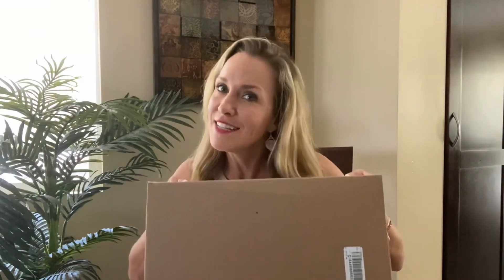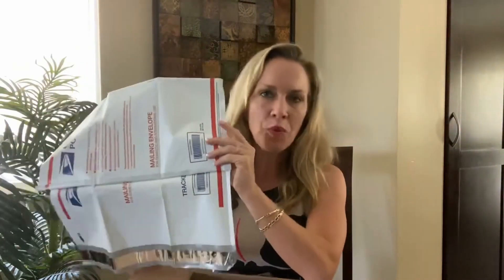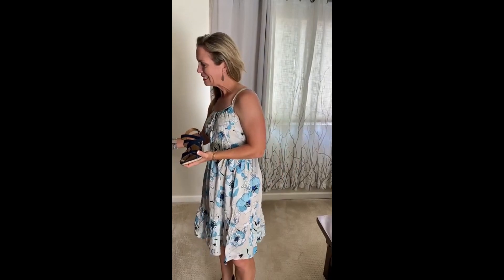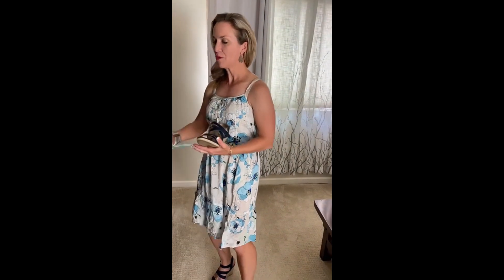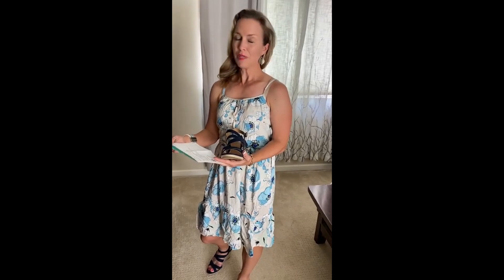Stitch Fix July 2021 Unboxing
Hope you enjoy this Stitch Fix Unboxing
(July 2021)